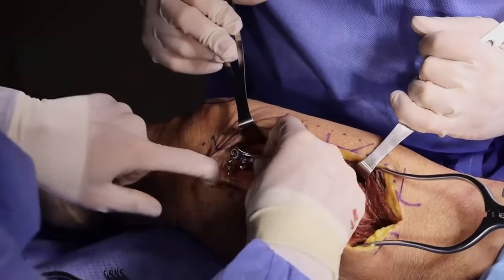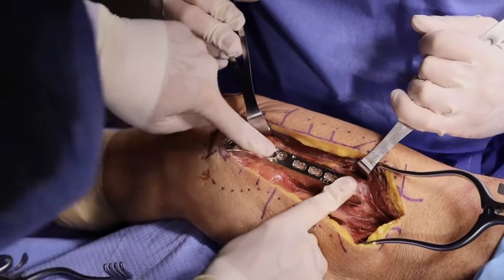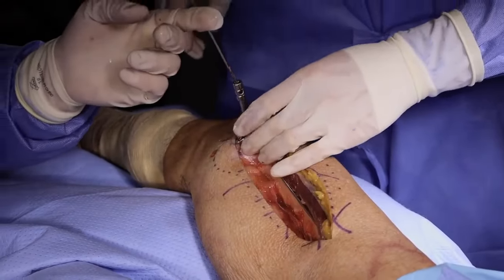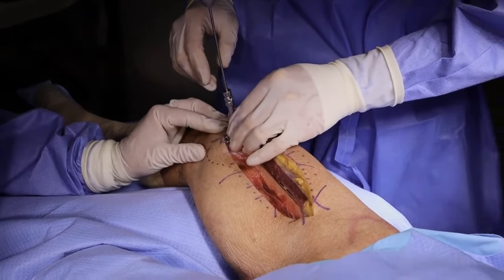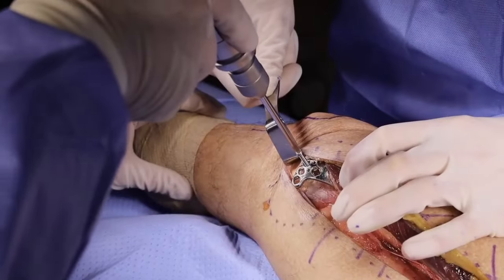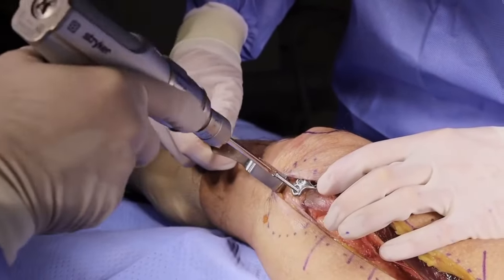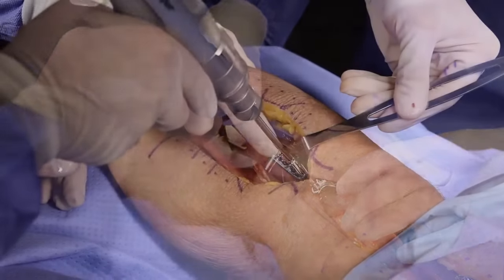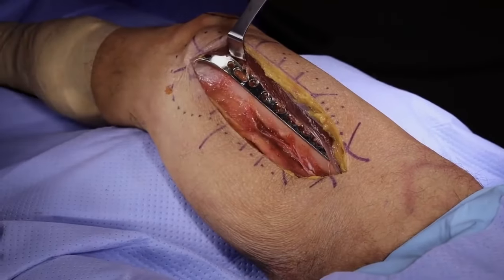Surgical Technique - Dual Plating of Distal Femoral Fractures